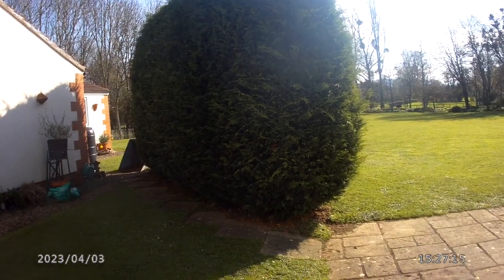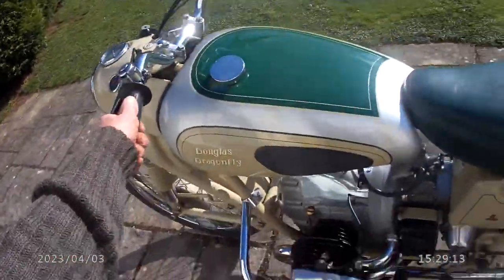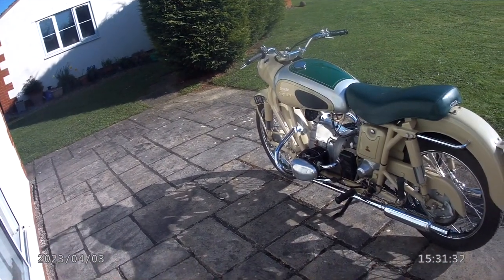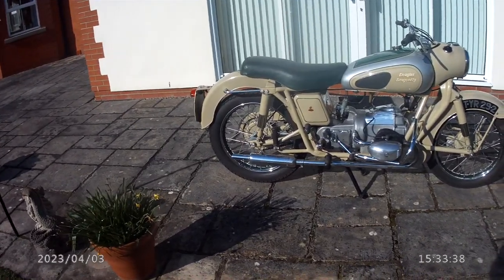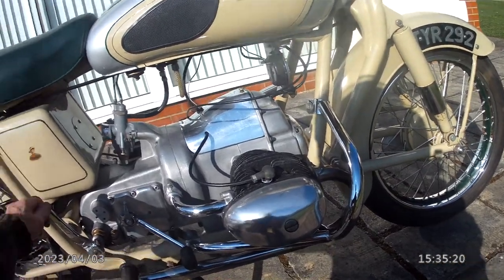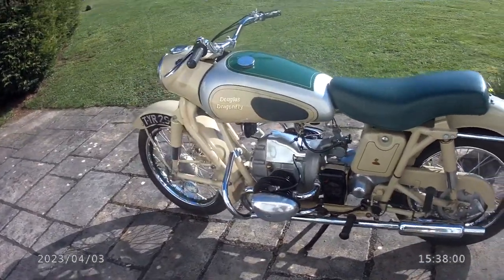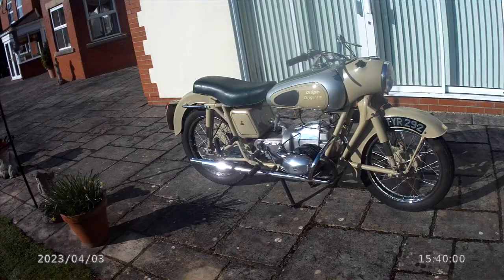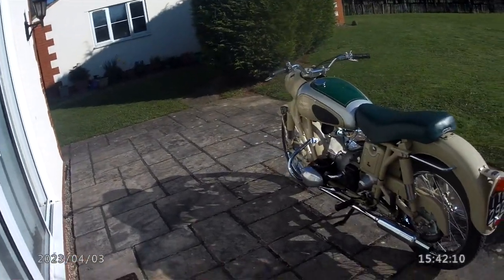Short run and walk round of refurbished 1957 Douglas Dragonfly.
This years winter refurbishment , 2022/3 , of a previously restored (26 years ago) 350cc  Douglas Dragonfly OHV flat twin.